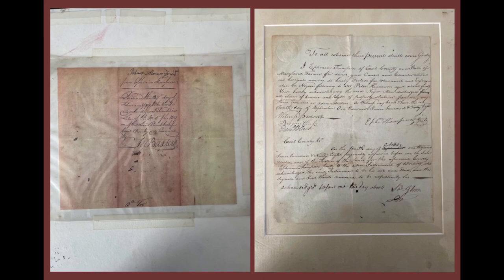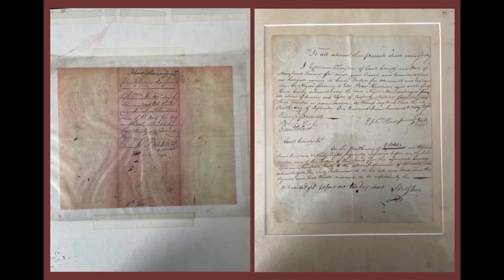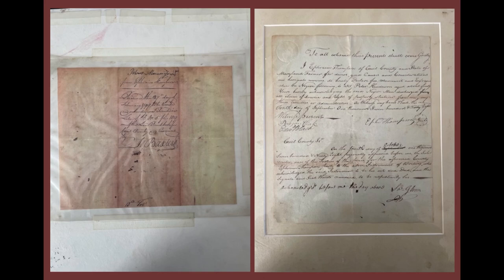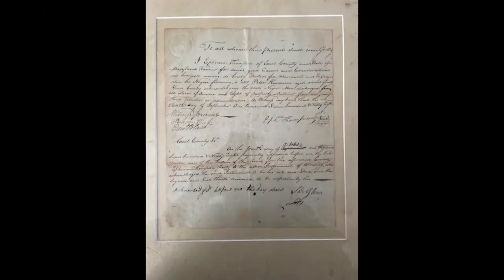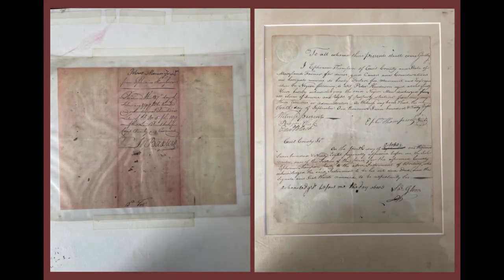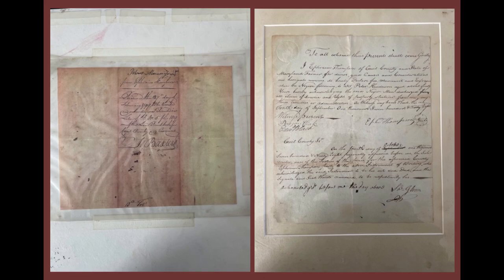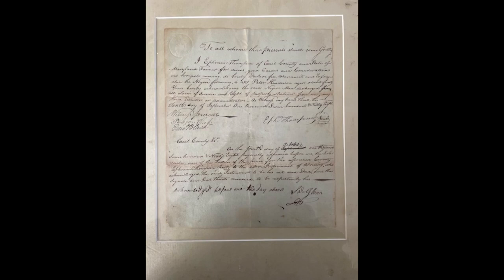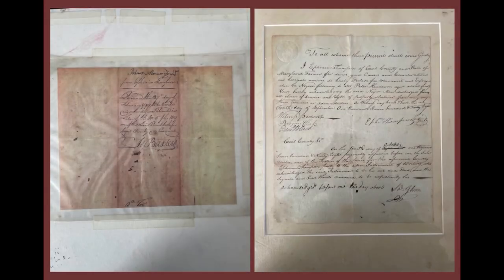Freedom Papers Manumissions 1798